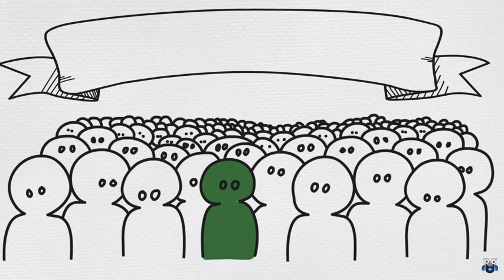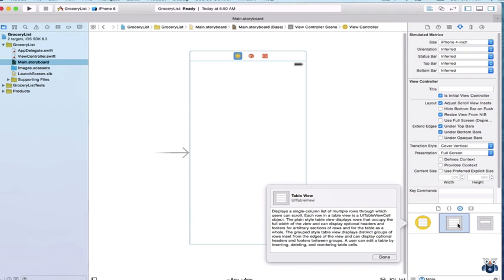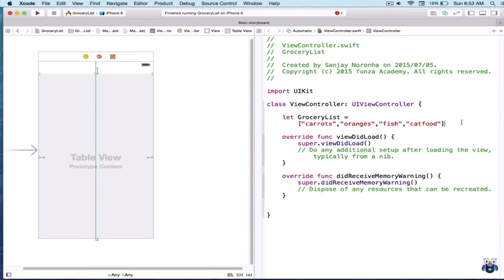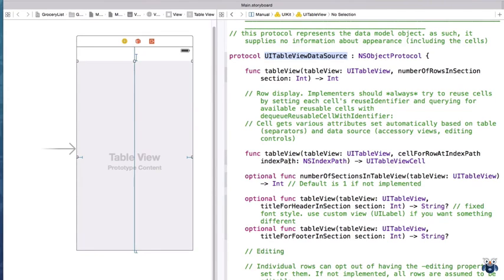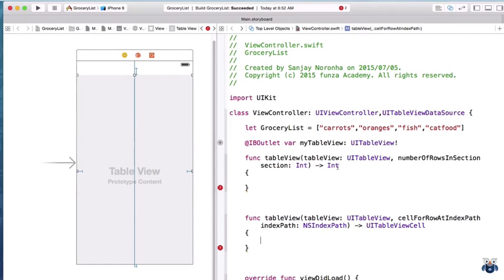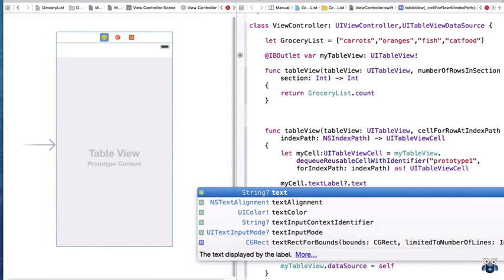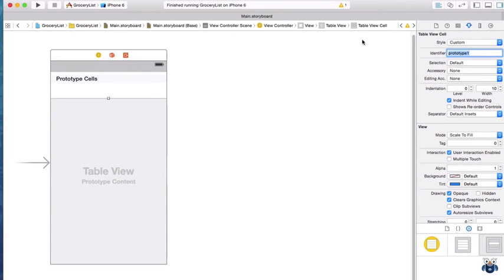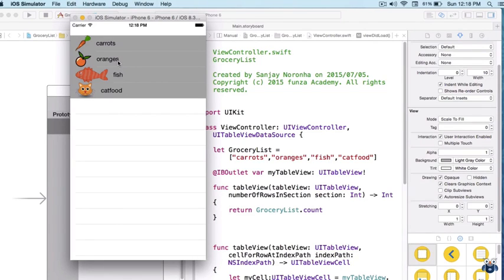Swift Programming Language Tutorial App UITableView Ideal for beginners